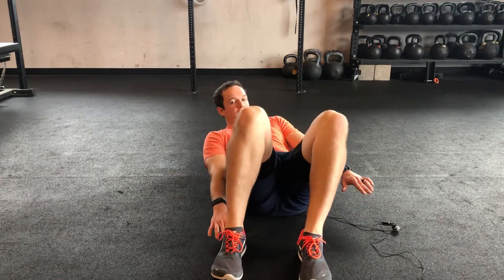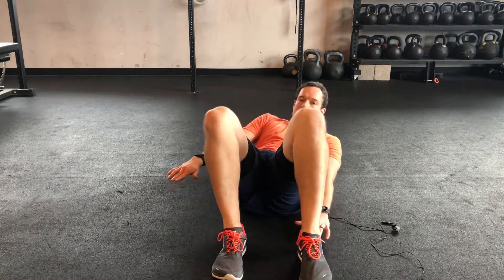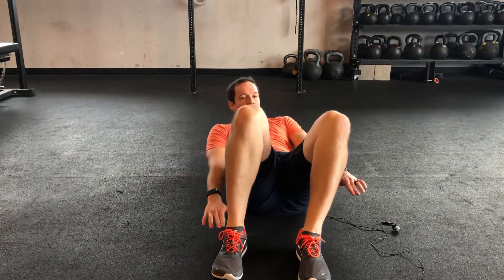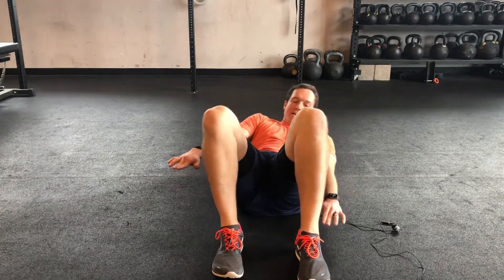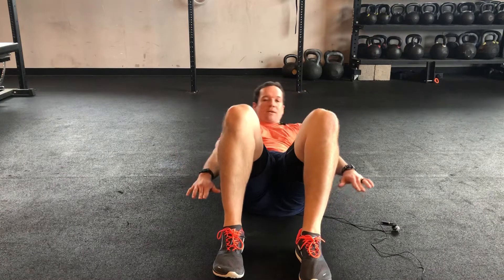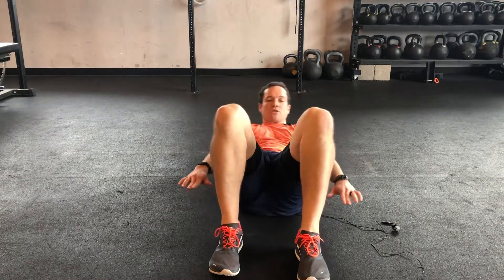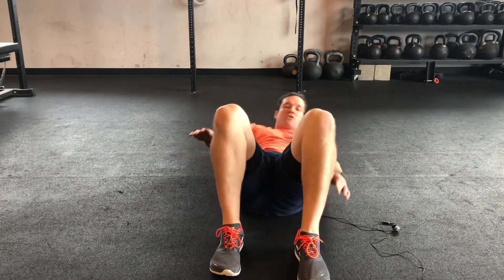Sidebend Crunch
Great way to build lateral core oblique and QL strength.
3x10, mix in holds, 3x/week